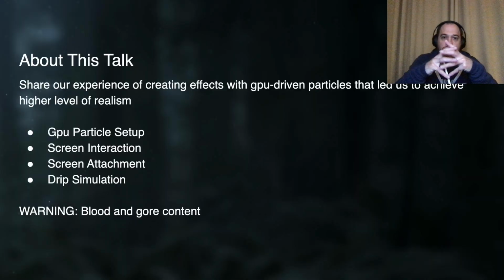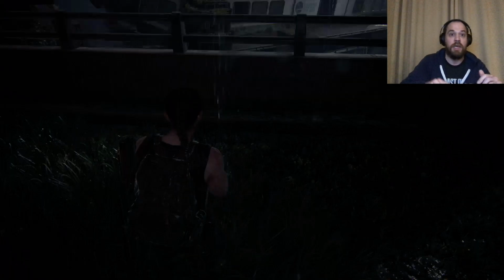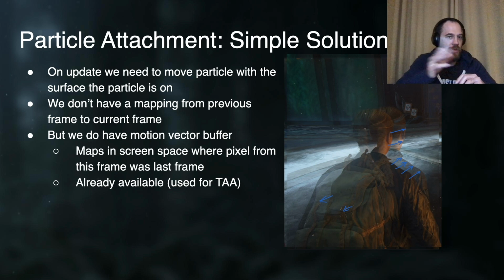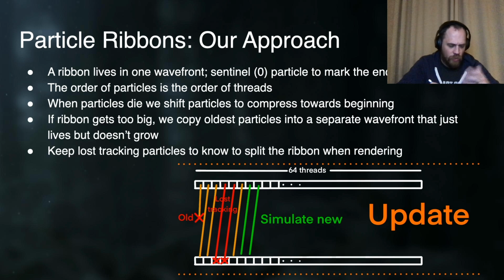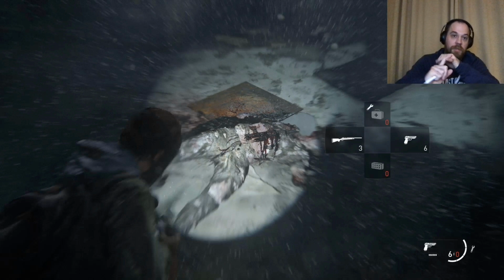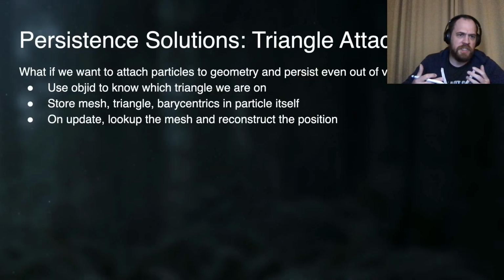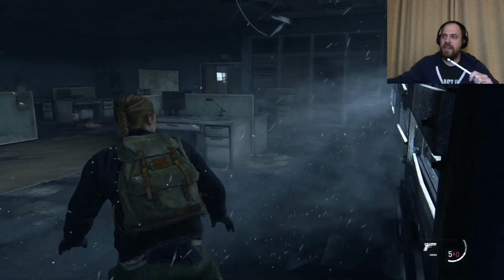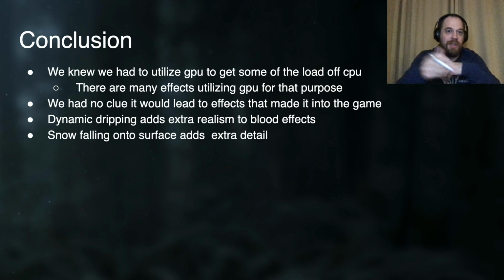GPU Driven Effects of The Last of Us Part II by Artem Kovalovs || SIGGRAPH 2020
Previous Naughty Dog titles have used standard effect authoring, where particle emitters were manually placed on the environment or attached to character joints. In addition to this, there were render targets assigned to characters for the ability to apply blood, wetness, and other effects as part of the character rendering, but any particle rendering within them would be predetermined.

The Last of Us Part II introduced more detailed interactions between effects and the rest of the world. In addition, the effects were GPU driven, making them more efficient and allowing for bigger particle numbers. The effects required much less manual placement from the artists and utilized world information for spawning, and could attach to and simulate on geometry efficiently, following gravity and surface properties on animating geometry.

Check out more SIGGRAPH 2020 Presentations on the Naughty Dog Research Blog